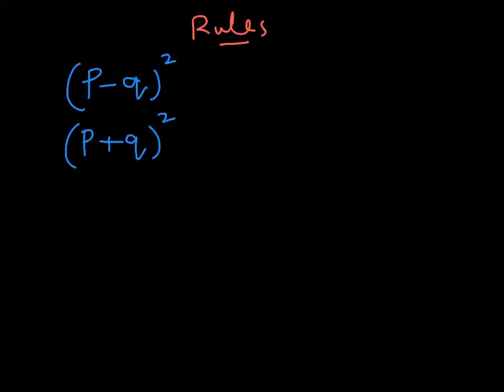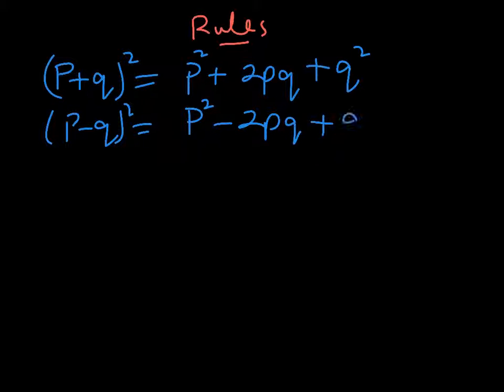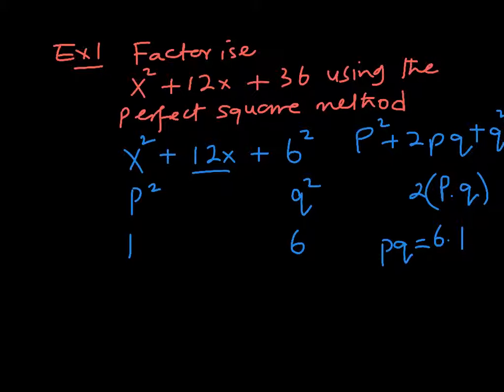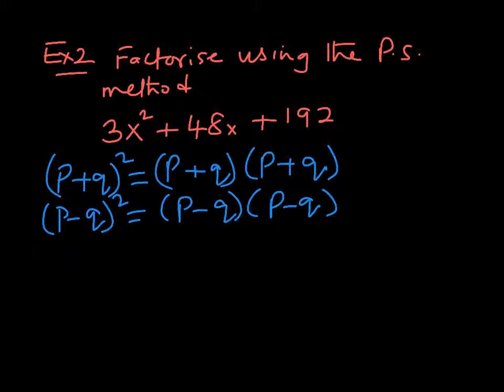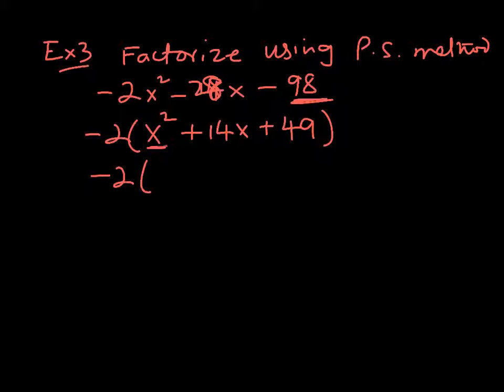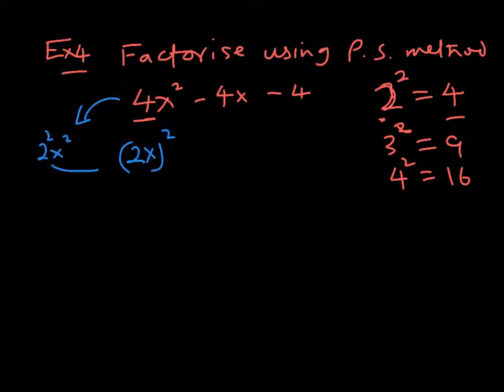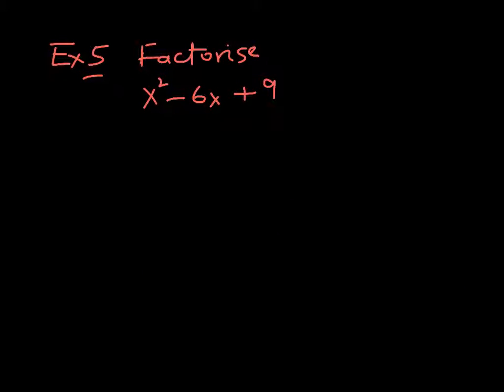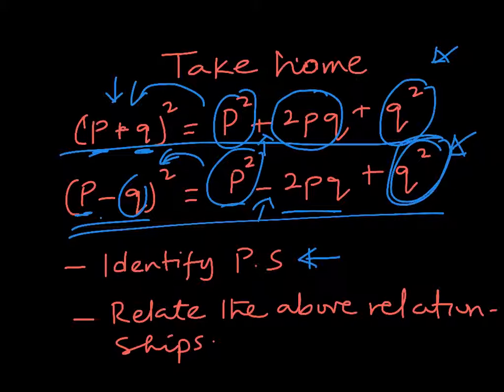FACTORIZATION OF ALGEBRAIC EXPRESSIONS (PERFECT SQUARES)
In this video, learners are shown how to carry out factoring of algebraic expressions that are perfect squares. The video highlight several examples for the learner to understand the basic concepts involved.